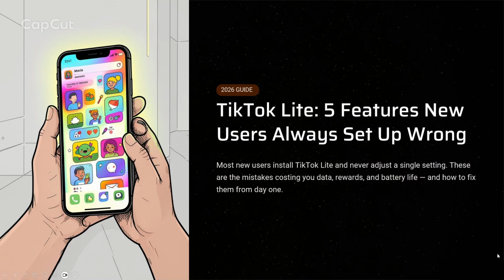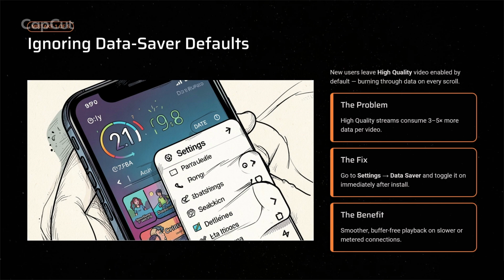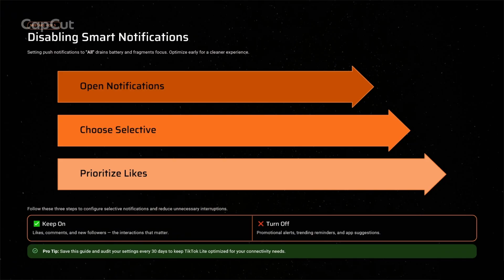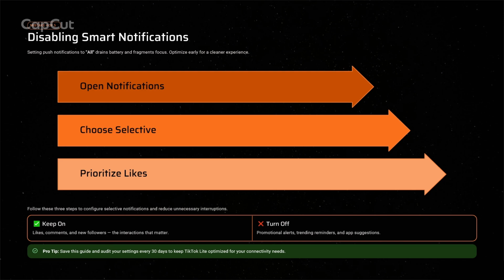Tutorial TikTok Lite 2026 — The 5 Features New Users Always Set Up Wrong From the Start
New to TikTok Lite? In this 2026 tutorial, we'll show you five important features and settings that new users often configure incorrectly, plus what you should change from the start for a smoother experience. 📱⚙️

Watch the full tutorial to set up TikTok Lite correctly, avoid common beginner mistakes, and get the most from the app. 🚀